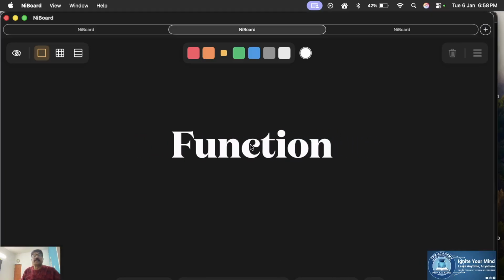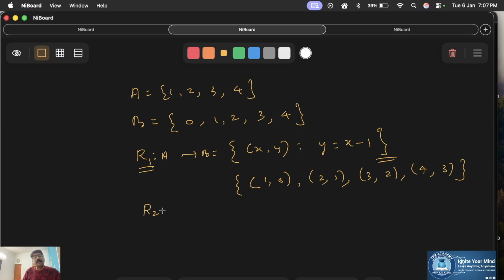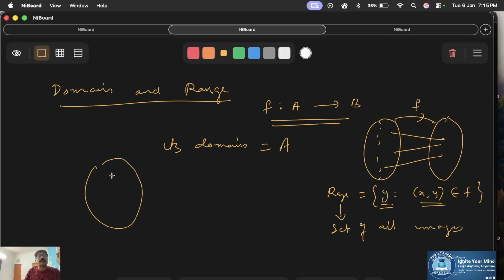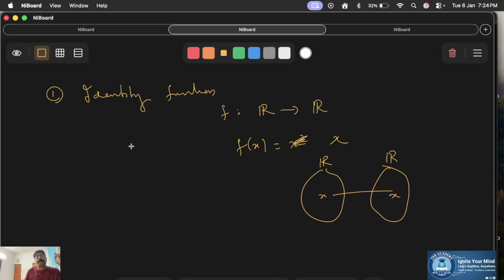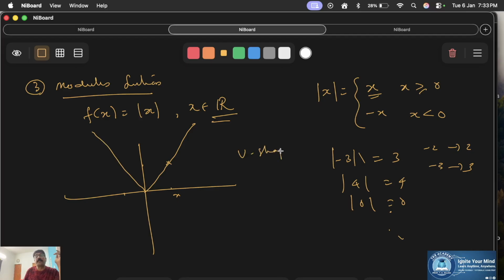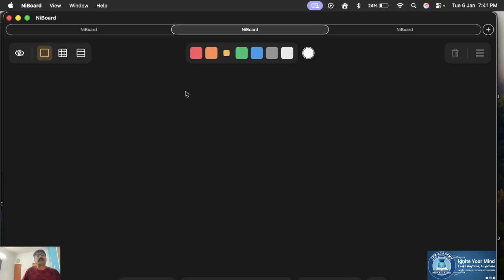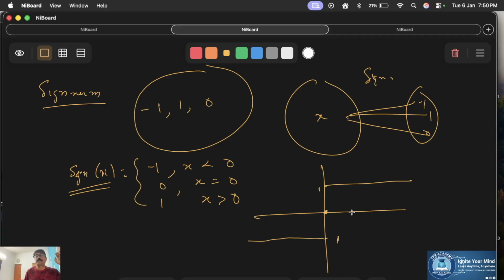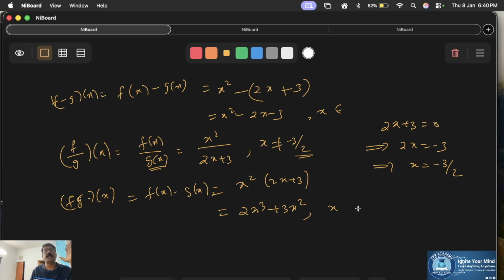Functions in Mathematics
This video is about the concept of function and some related properties and results. Domain and range, different methods of expressing functions, Real valued functions and graphs.